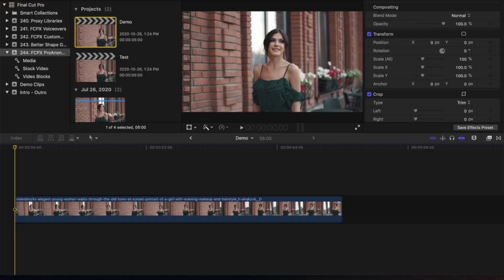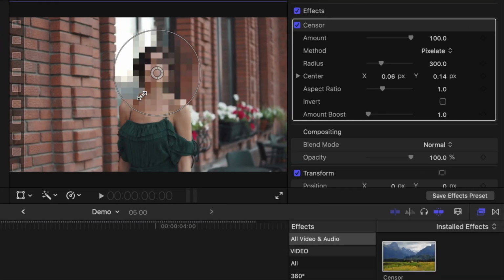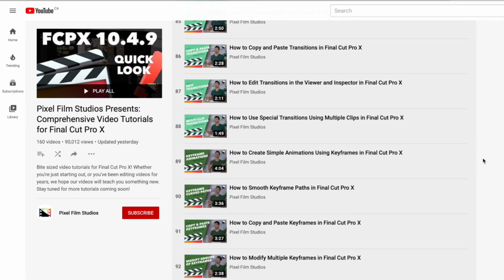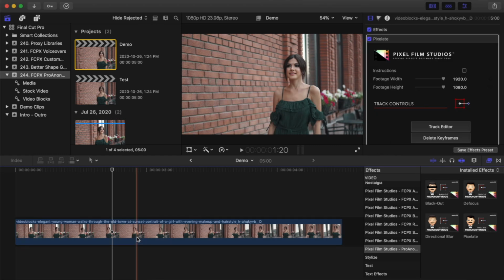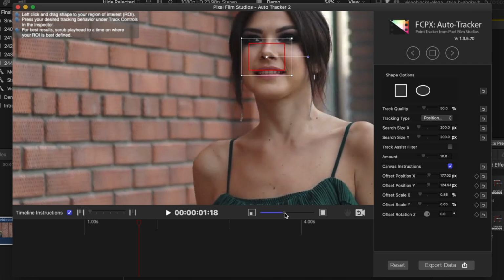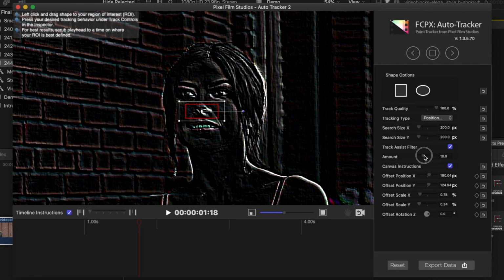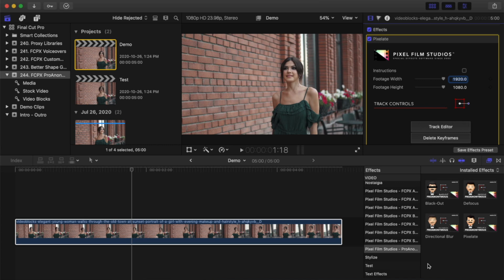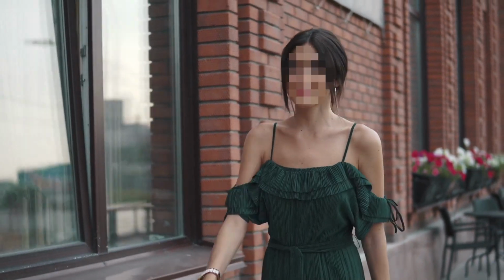TRACK & CENSOR MOVING SUBJECTS IN VIDEO | ProAnonymous Tutorial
Learn to censor stationary and moving subjects in video using Final Cut Pro. Stationary subjects can be censored using Final Cut Pro’s built in censor effect. Moving subjects can easily be tracked and censored with the ProAnonymous plugin from Pixel Film Studios. ProAnonymous available as a standalone plugin, or as a part of the FCPX Editing Suite Mega Pack.